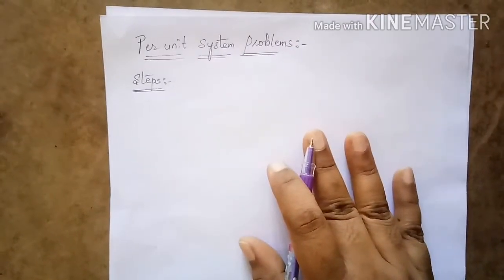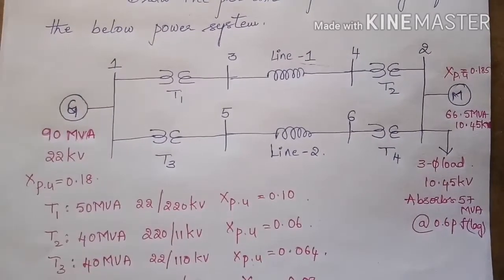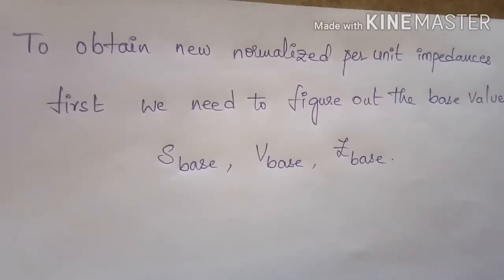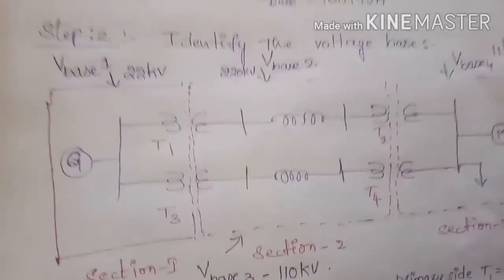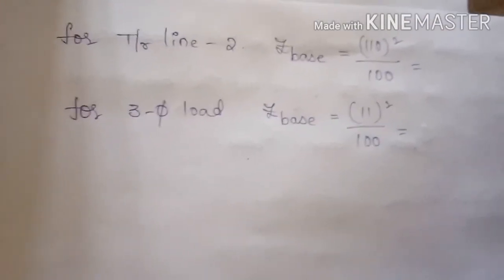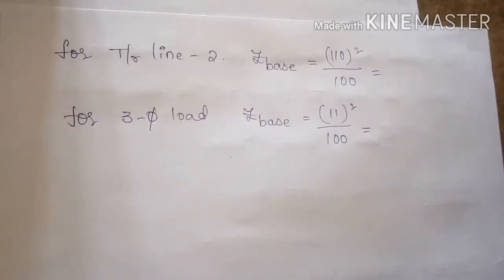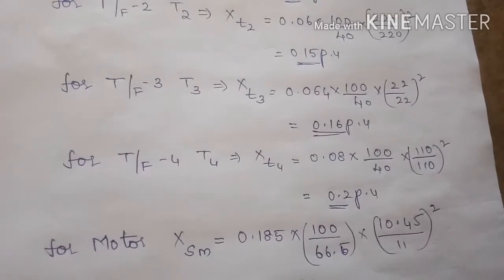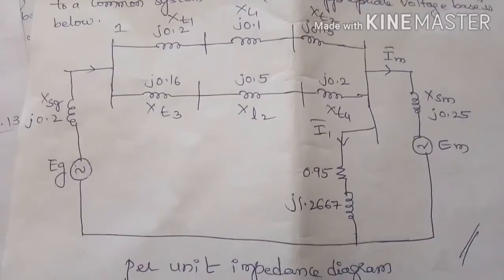how we will draw Per unit impedance diagram from line diagram let see how we will calculate &draw..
For drawing per unit impedance and reactance diagram. what are the steps, we follow.. And how the actual values and per unit values are calculated will be discussed in this lecture.. Hope u all understood...